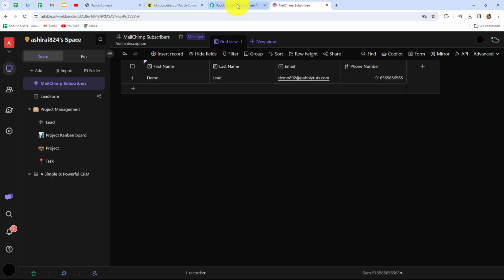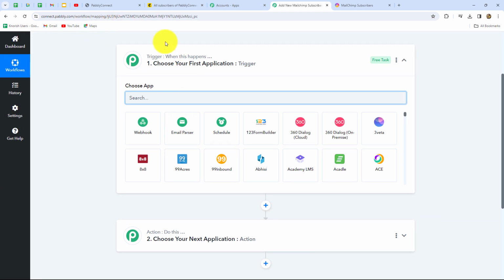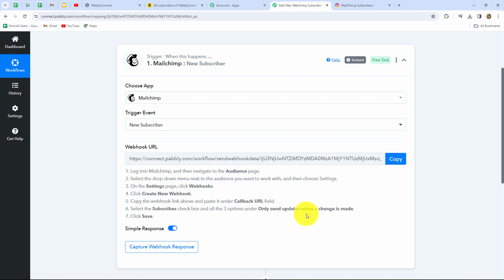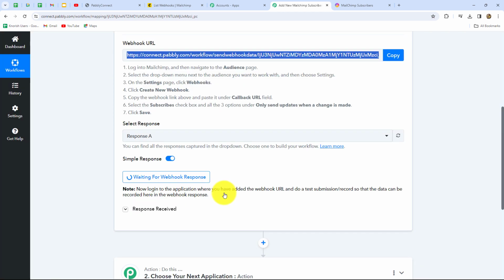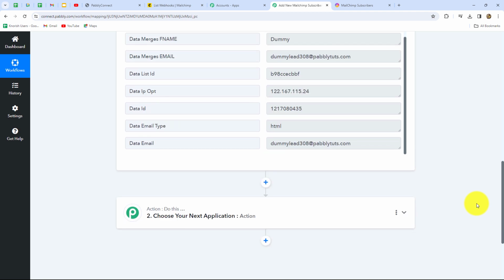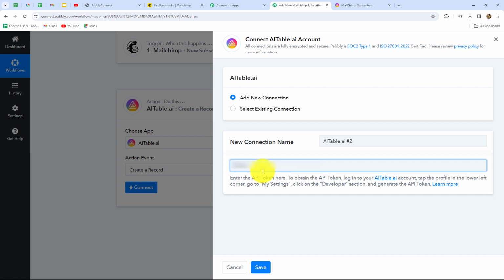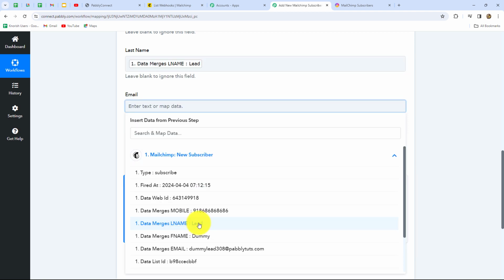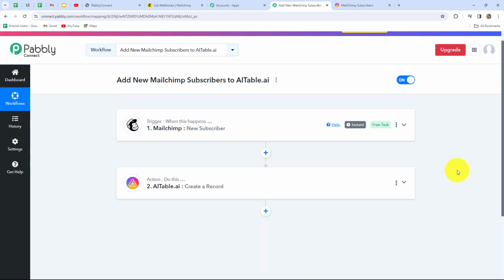How to Add New Mailchimp Subscribers to AITable.ai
In this tutorial, we'll guide you through the process of automatically adding new Mailchimp subscribers to Airtable.ai, facilitating seamless data integration and management between these two platforms.

Discover: Learn how to set up an automated workflow using Pabbly Connect to detect new subscribers in Mailchimp and trigger the addition of their details to Airtable.ai.

Learn: Explore the configuration steps within Pabbly Connect to establish connections with Mailchimp and Airtable.ai. Set up triggers to detect new subscriber additions in Mailchimp and actions to add their details, such as email addresses and other relevant information, to Airtable.ai.

Explore: Customize the integration within Pabbly Connect to map the relevant subscriber fields from Mailchimp to corresponding fields in Airtable.ai. You can also configure additional actions or filters based on your specific requirements.

Experience: Experience the benefits of automating subscriber data management with Mailchimp and Airtable.ai. With this integration, you'll ensure that new subscribers are promptly and accurately added to your Airtable.ai database, enabling efficient data organization and analysis.

1. Automation: Pabbly Connect offers automation capabilities that can help you automate mundane and repetitive tasks. This allows you to save time, money and resources.

2. Integration: Pabbly Connect provides a wide range of integrations so that you can connect different web services with each other. This helps you to create smarter workflow processes and make your business more efficient.

3. Security: Pabbly Connect takes security seriously and provides an industry-standard security system to protect your data and applications.

4. Scalability: Pabbly Connect is highly scalable and allows you to easily add new applications and services to your workflow.

 5. Cost-effective: Pabbly Connect is cost-effective and provides plans for different business sizes.